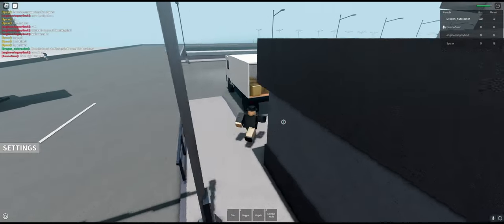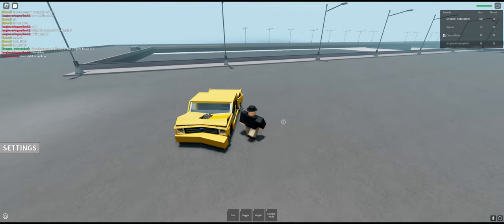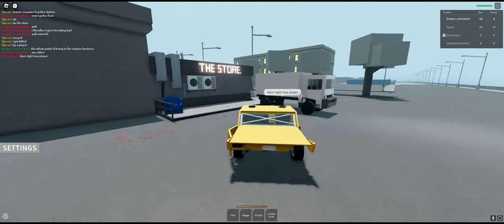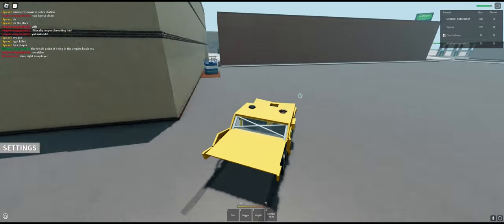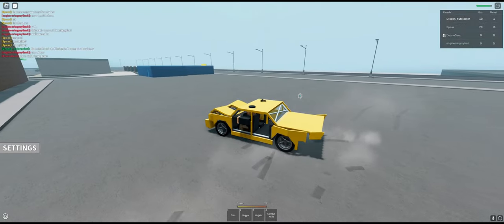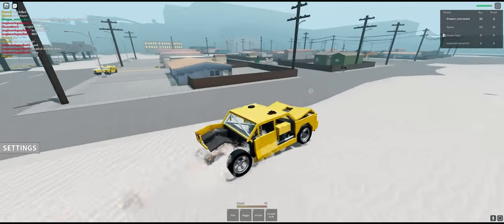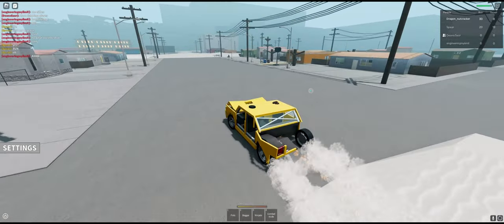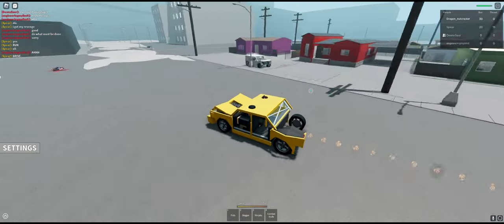ATN Gameplay #1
Dean and I just playing A Typical Neighborhood on ROBLOX